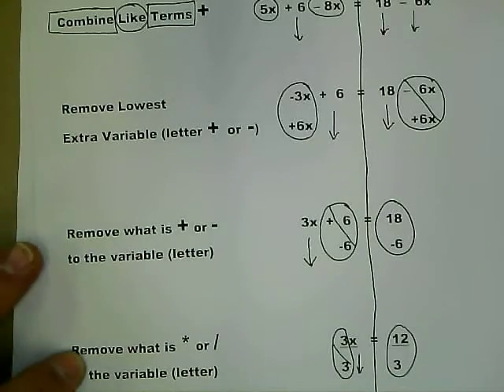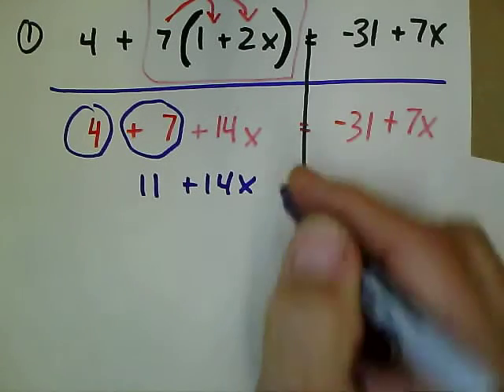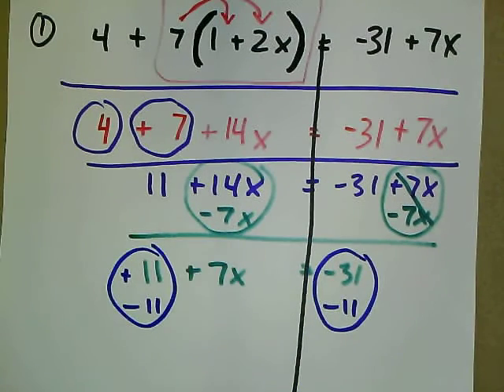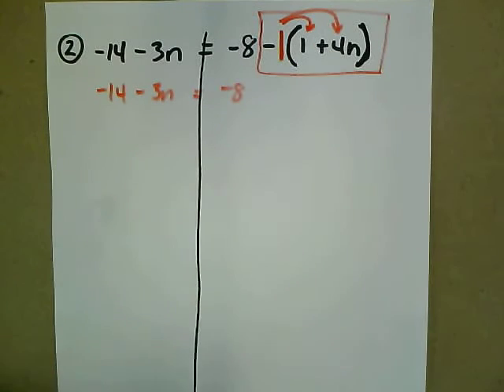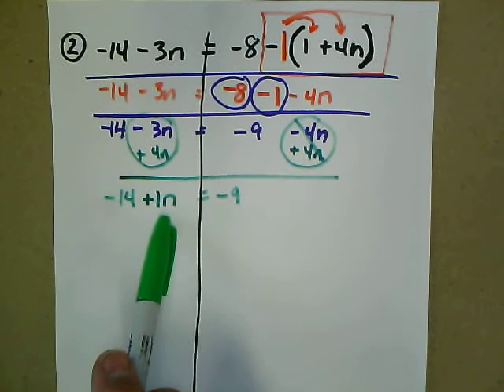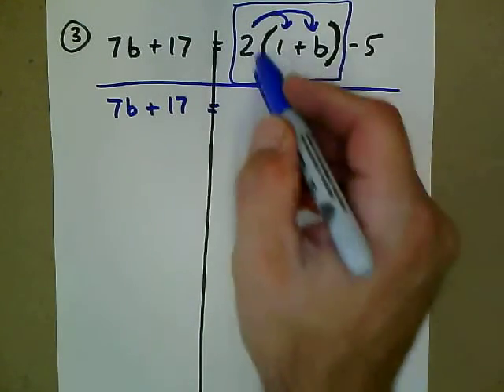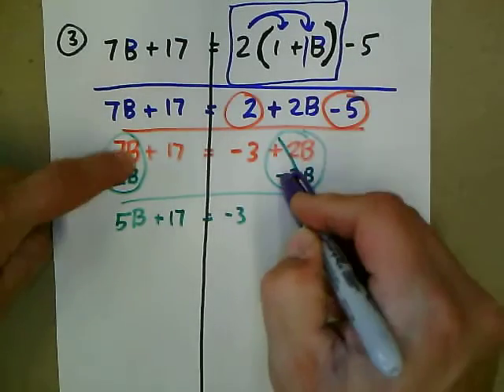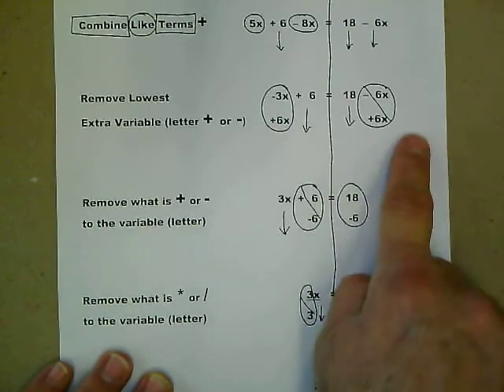11/09/2020 Five Step Equations Day 1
Watch it more than once, Take notes, Complete correctly, Submit it.